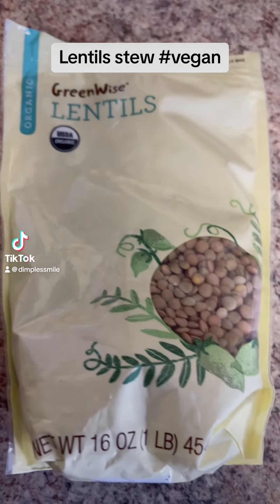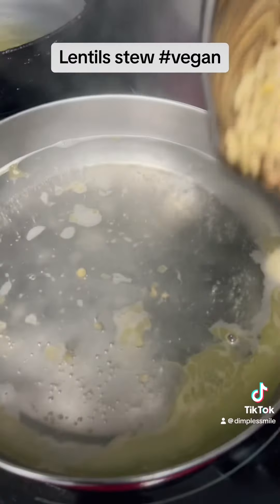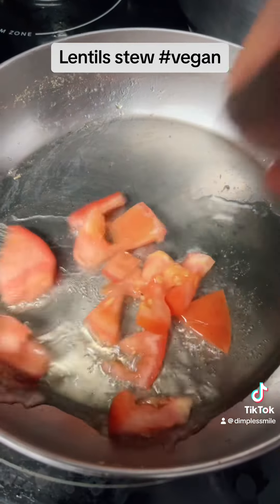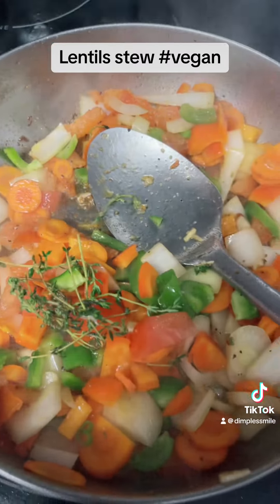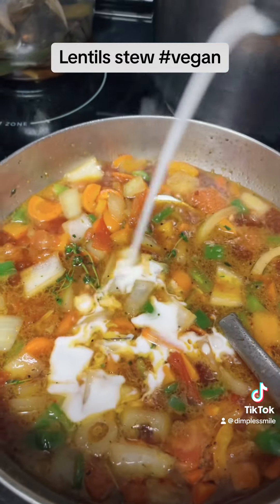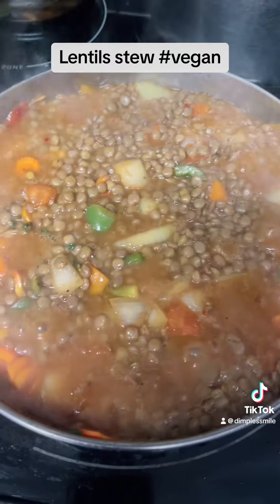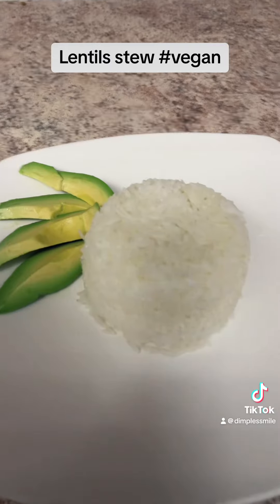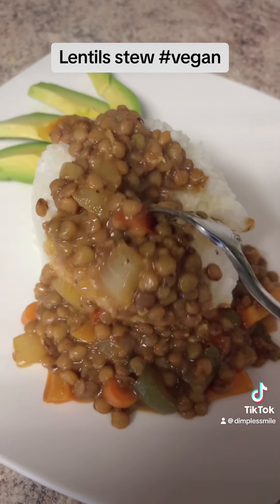Lentils Stew vegan vegan food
Lentils stew